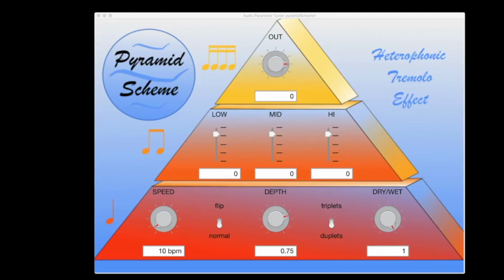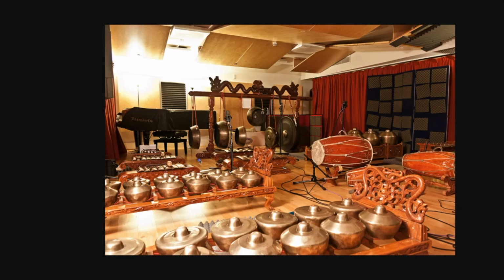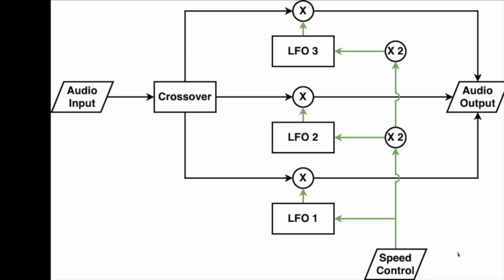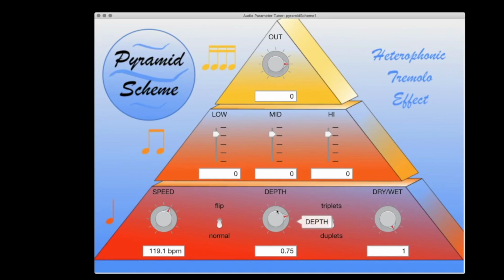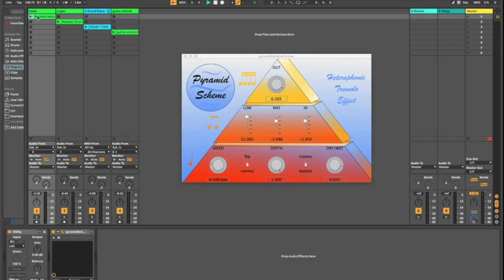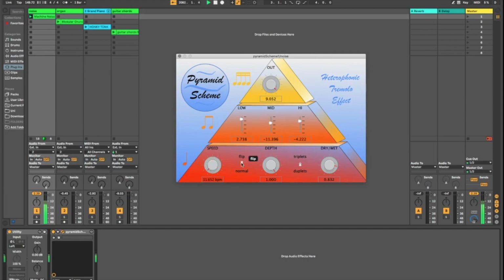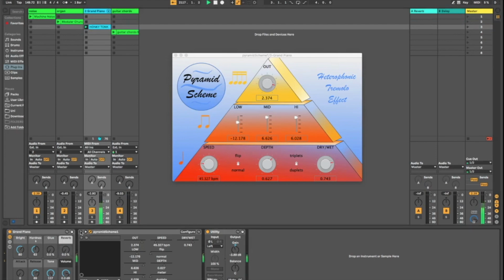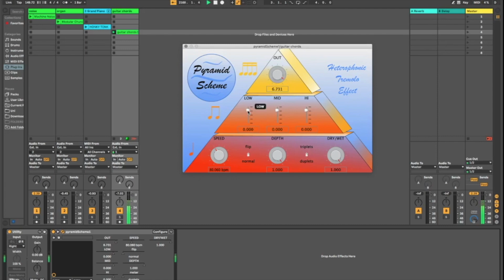Pyramid Scheme: A Heterophonic Tremolo Effect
A multiband tremolo VST that I made for a module for my degree at QMUL.

This was meant to be an in-person presentation, but due to Rona had to be made into a video.